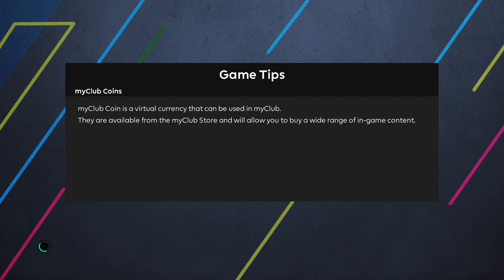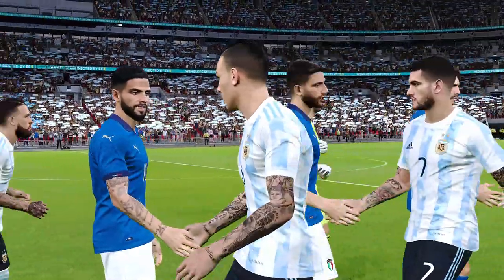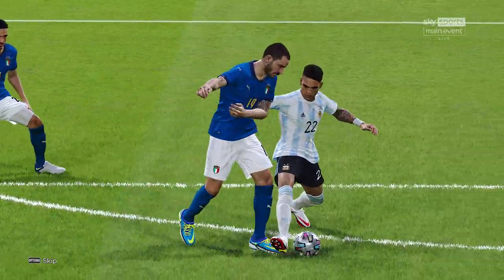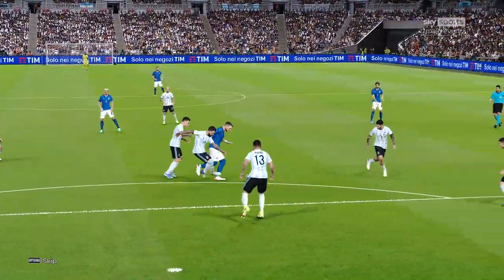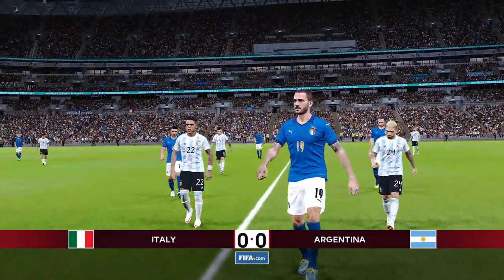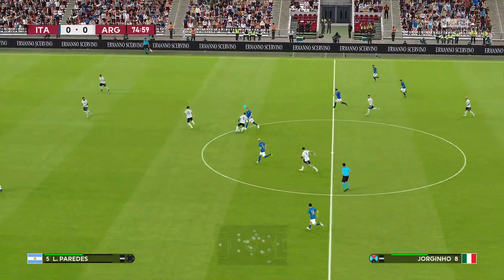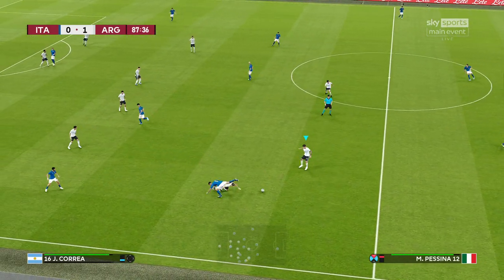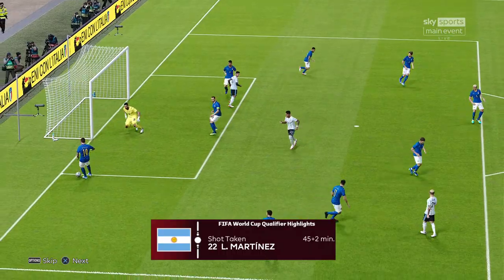Italy vs Argentina | Wembley Stadium | Finalissima